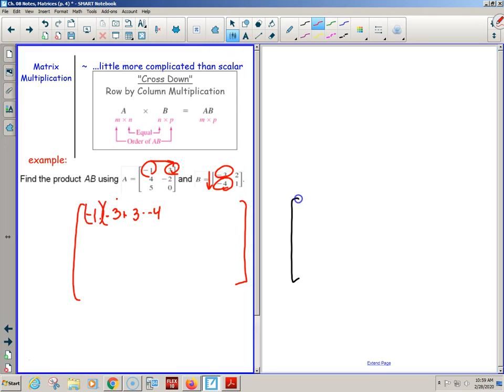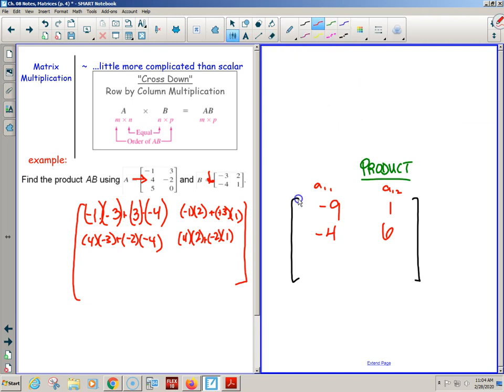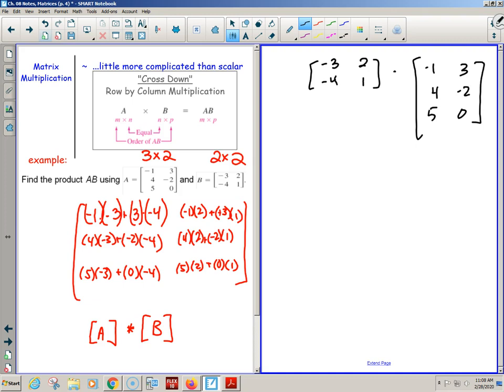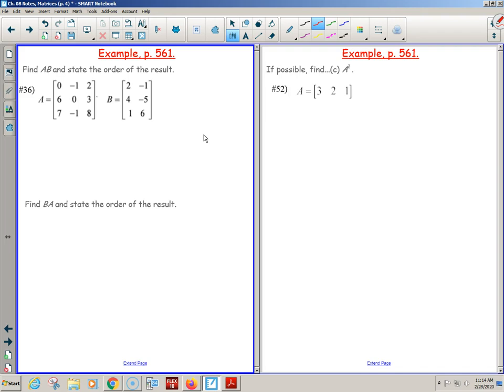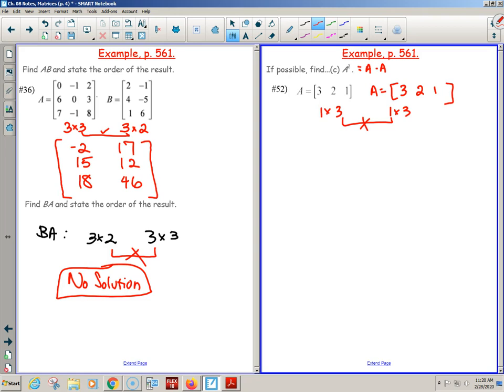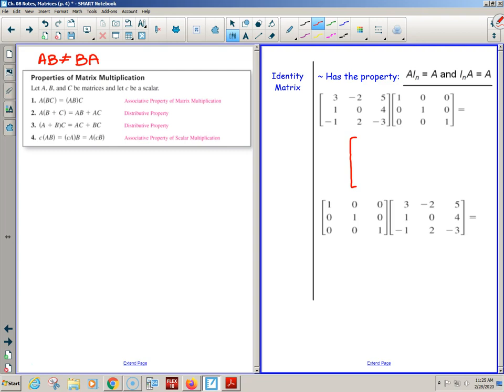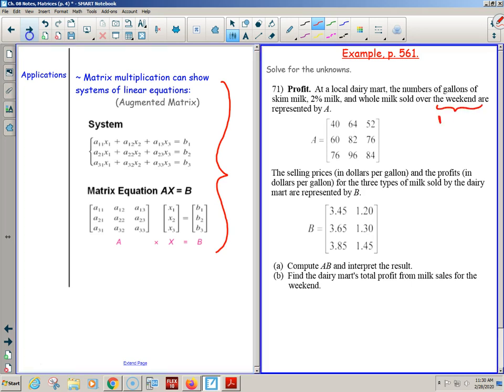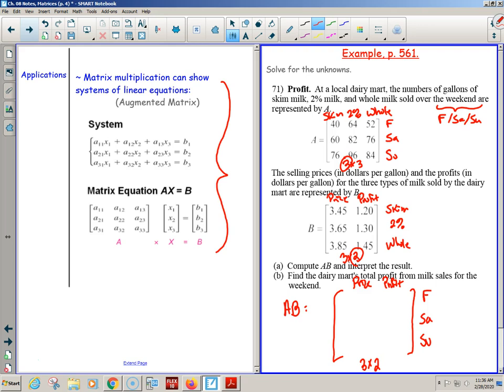HPrecalc 02 28 20